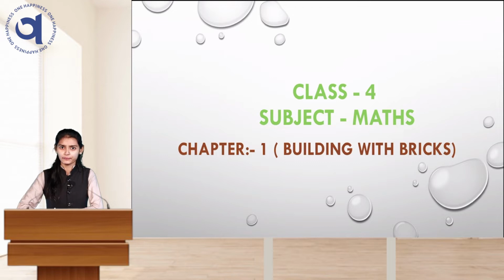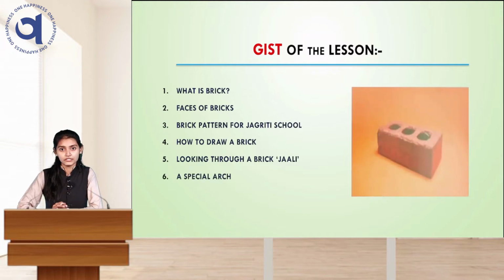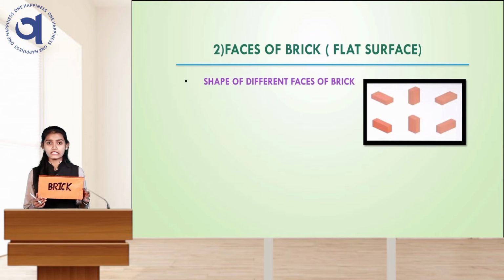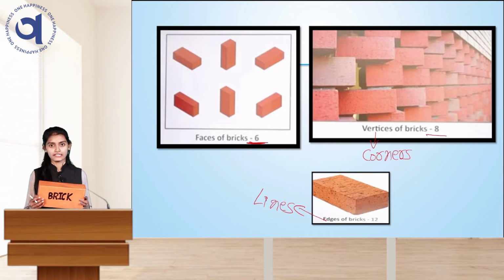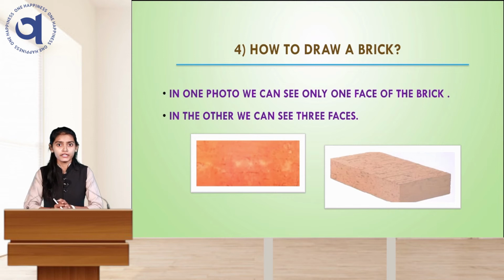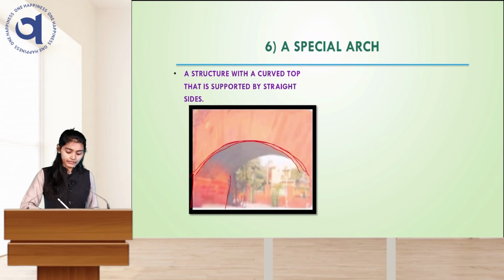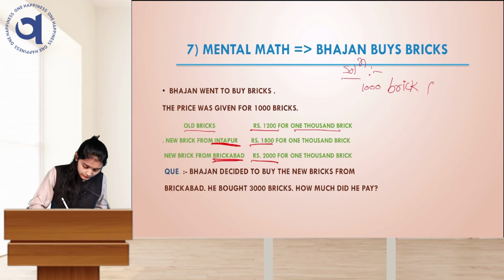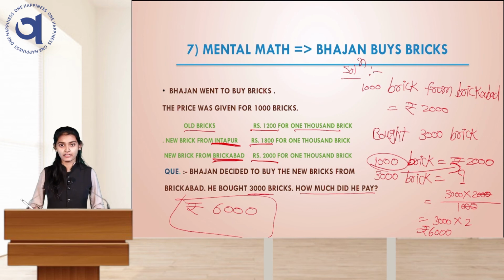"Building With Bricks" by Ms. Rinkal Rajput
Std - 4th
Subject - Maths
Topic - Building With Bricks
Educator - Ms. Rinkal Rajput